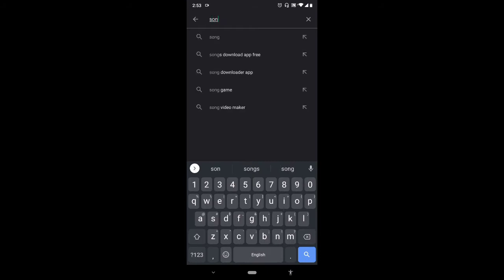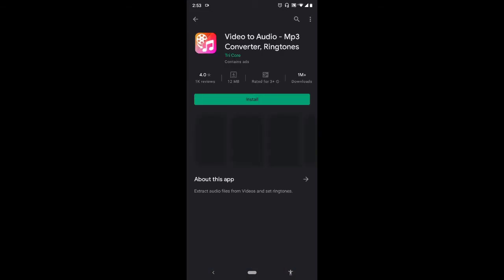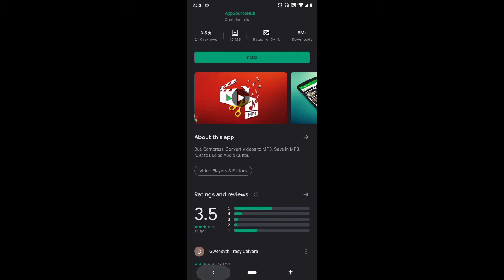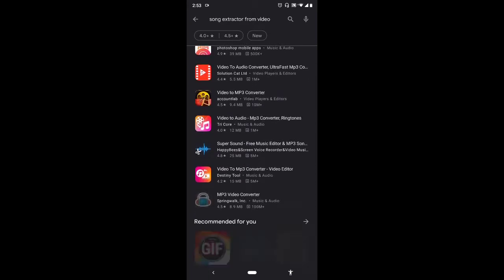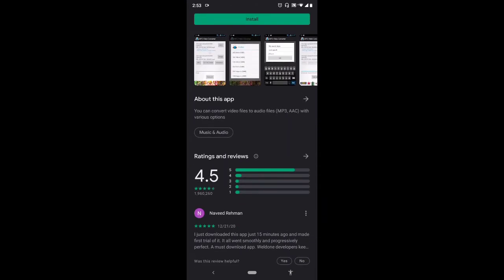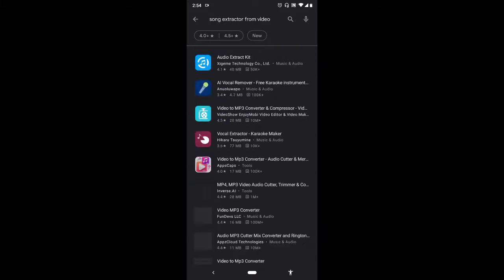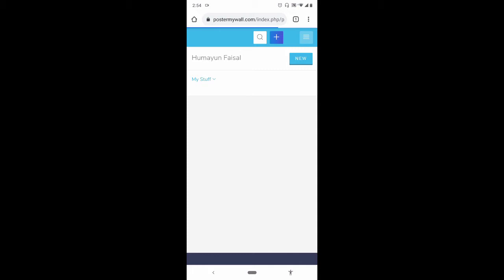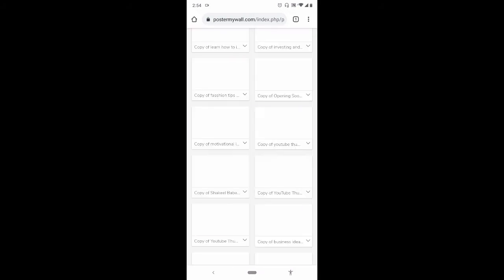Extract Sound from any video without app | Technical Manii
Hello guys!

In this video you will see how to save song or sound from any video.

It's a short step,and it will help you too much!😉